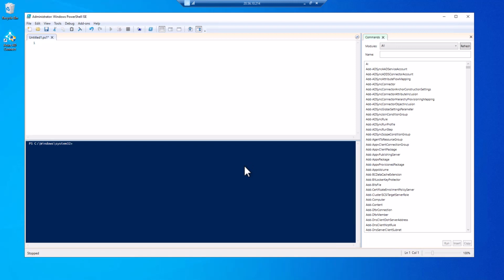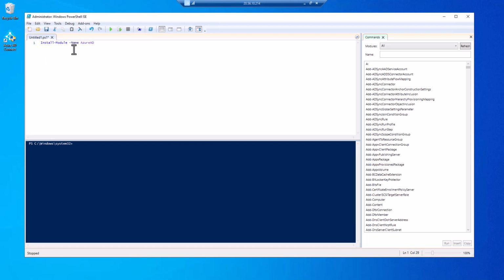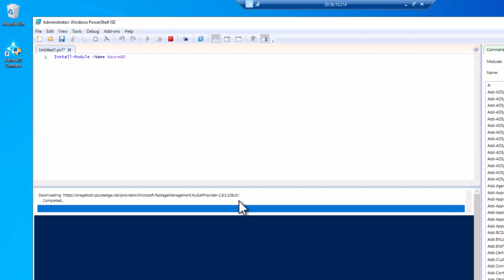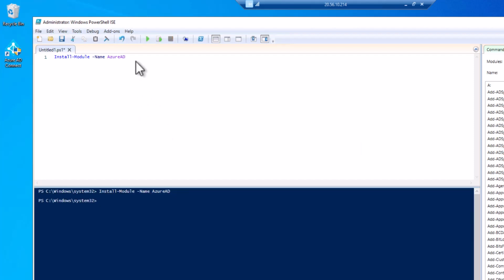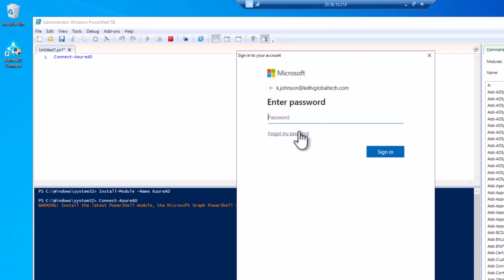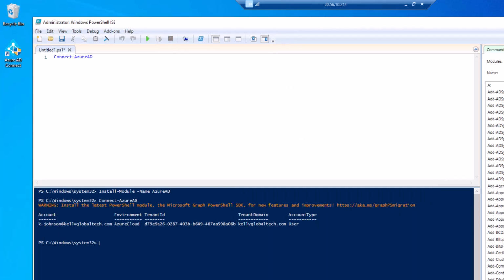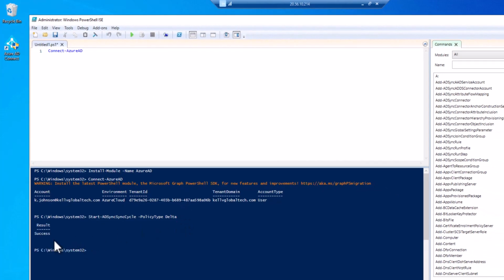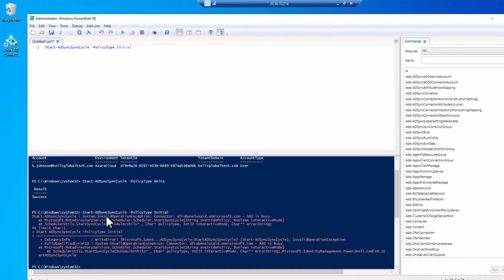How to Sync Users to Microsoft Entra ID using PowserShell | Sync Users to Azure AD with Powershell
Learn how to effortlessly synchronize users to Microsoft Entra ID (Azure AD) using PowerShell in this step-by-step tutorial. Whether you're a seasoned IT professional or just getting started with Azure AD, this comprehensive guide will walk you through the process, empowering you to efficiently manage user synchronization. Don't miss out on mastering this essential skill for optimizing your directory management in Microsoft Entra ID.